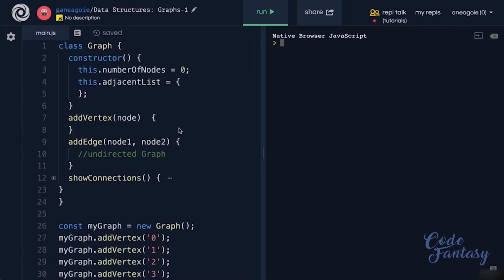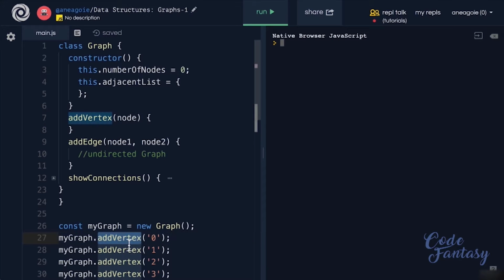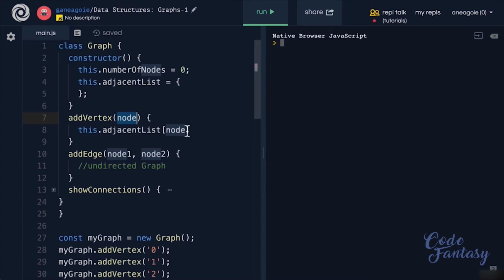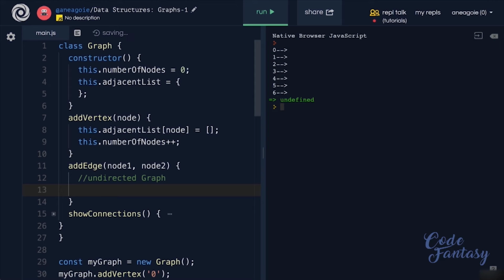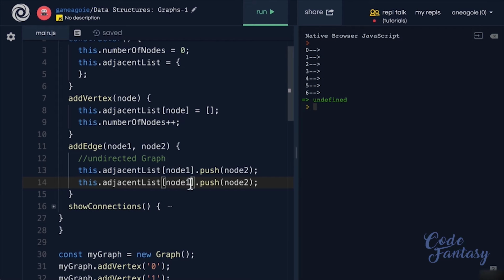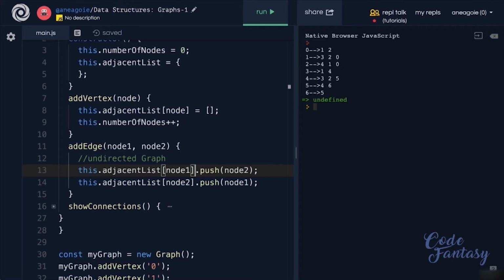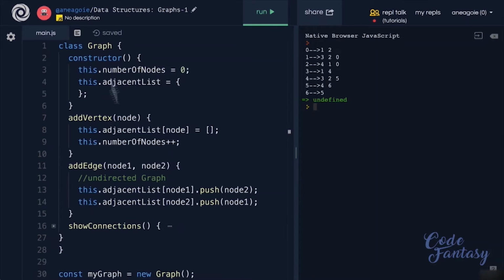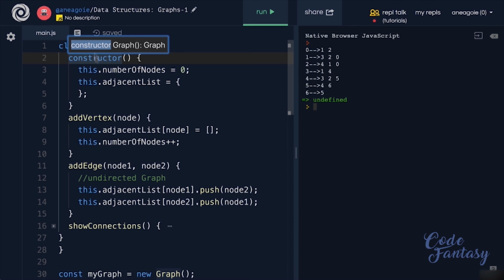Solution - Graph Implementation | Graphs - Data Structures series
Solution -
Graph Implementation | Graphs - Data Structures series - Code Fantasy